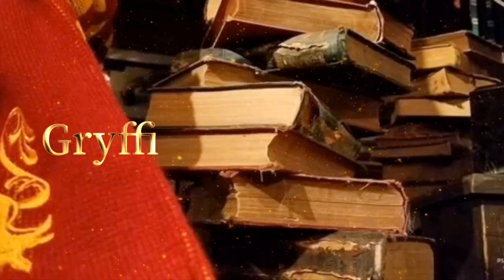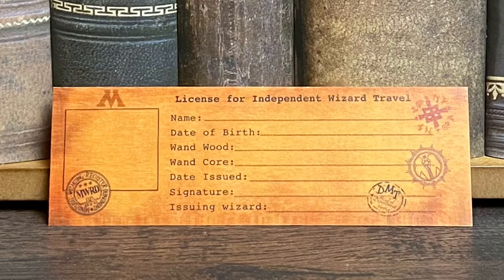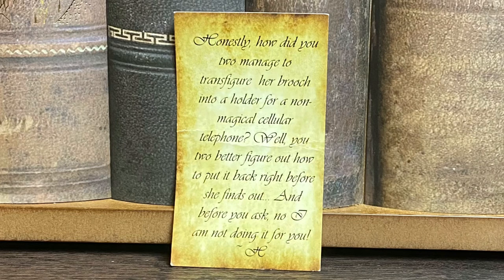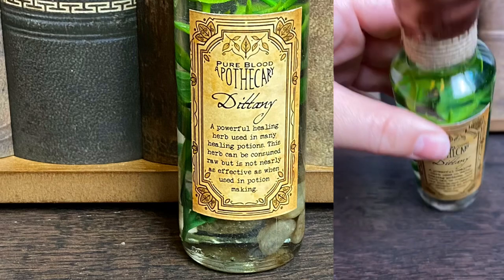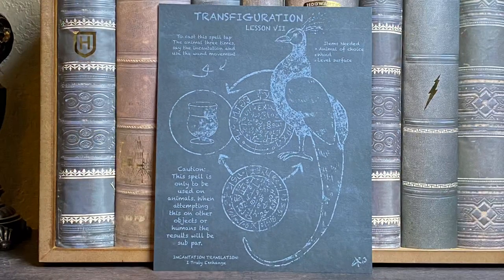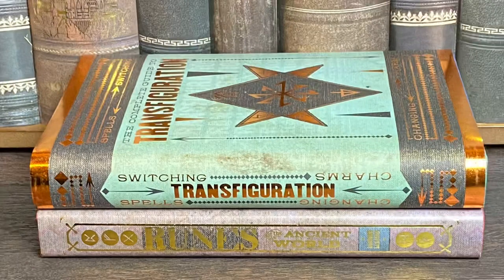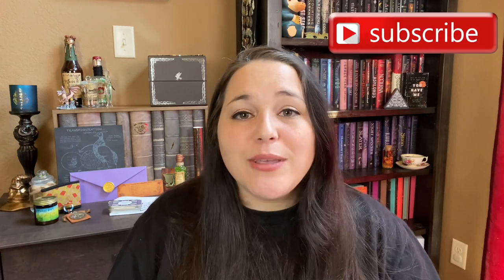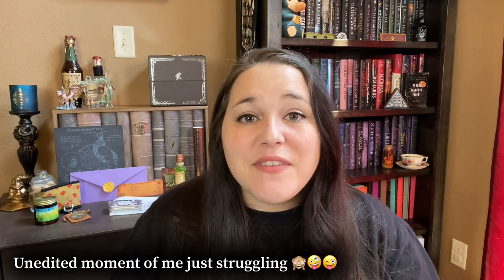The Wizarding Trunk Magical Lessons | Transfiguration, Flying, & Apparition | Harry Potter Unboxing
Hey guys!! Welcome back to another magical unboxing!! For this video, I will be unboxing my box from The Wizarding Trunk!! It is the second box in their Magical Lessons Series and the lessons this box will be covering is Transfiguration, Flying, and Apparition! As always, I would to hear what y’all thought of this box in the comments down below! And don’t forget to use my Rep Code if you want to give The Wizarding Trunk a try!!